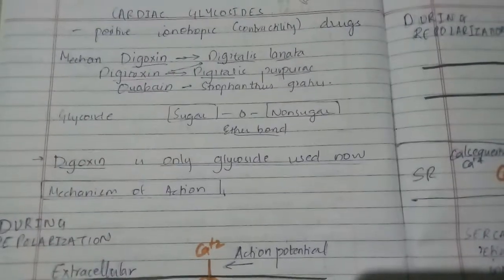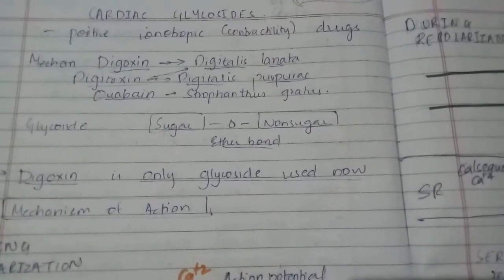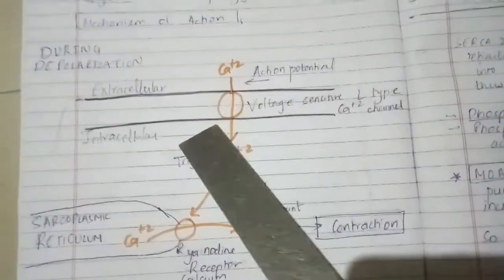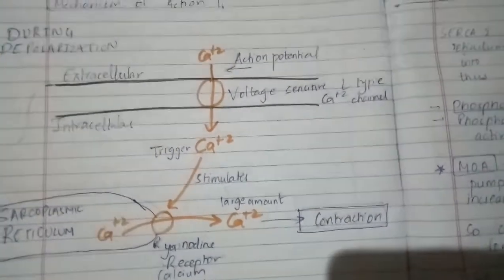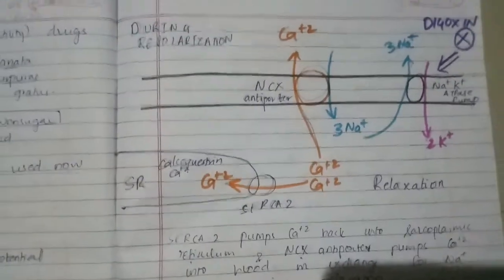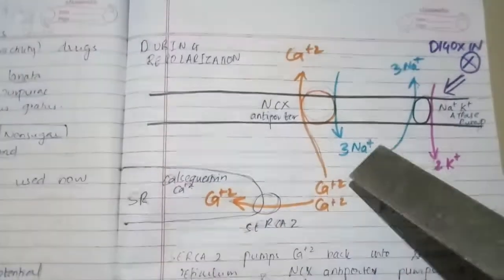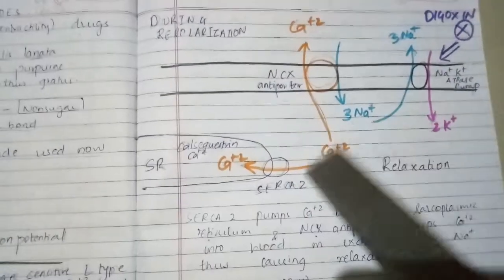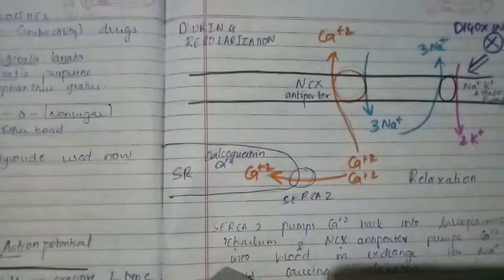Digoxin -mechanism of action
Cardiac glycoside mechanism of action